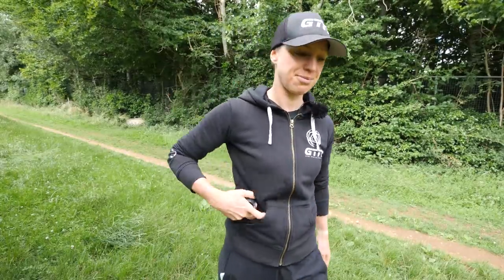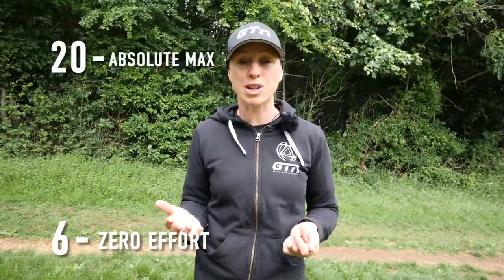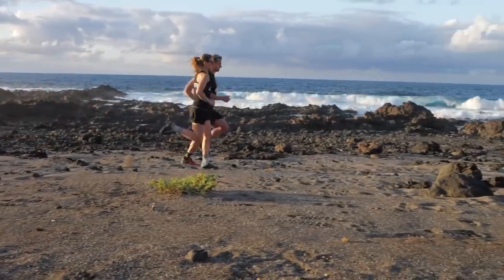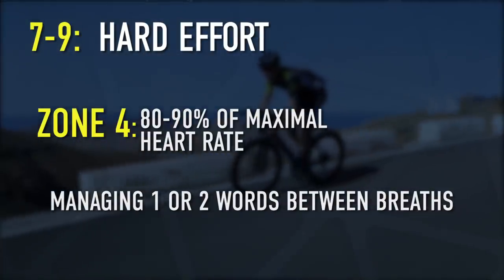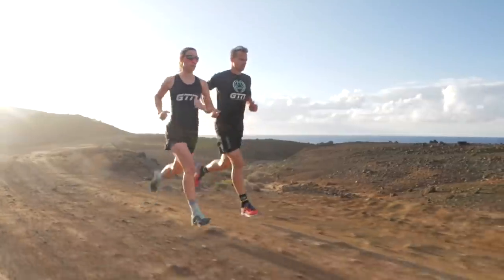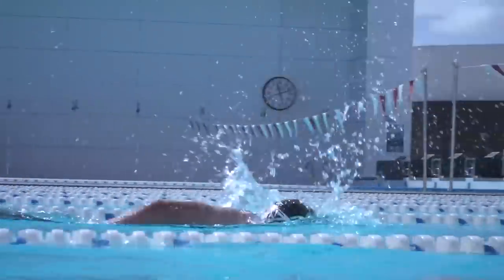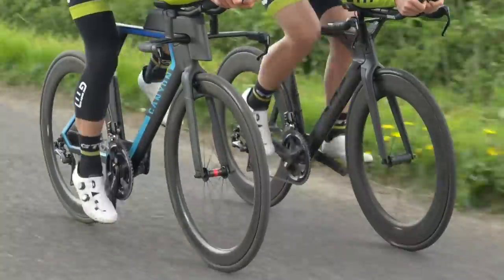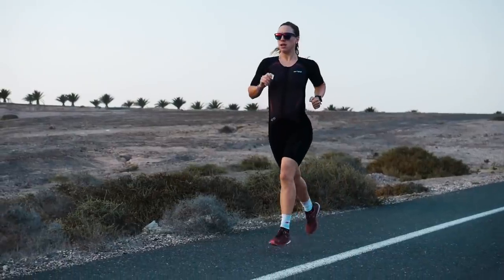How To Train On Feel - Can You Train With No Tech?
Can you do quality training with no technology? Many of us are reliant on numbers for training & racing but what would happen if we ditched the watch? Training to feel can be a successful method if you listen to the correct cues & gauge your efforts on perceived exertion. So let’s give it a go!

So many of us are reliant on numbers for training and racing but what would happen if we ditched the watch? Training to feel can be a successful method if you listen to the correct cues and gauge your efforts on perceived exertion.

So let’s give it a go! Whether you’re new to training or you’re looking for a break from the focus on numbers this is the video for you.  Heather is here to rewind and go back to basics, it’s time to tune in to our bodies!

If you'd like to contribute captions and video info in your language, here's the

ES_I'll Treat You Right - Matt Large
ES_Red Head - Pro Reese
ES_EqualX - Gregory David